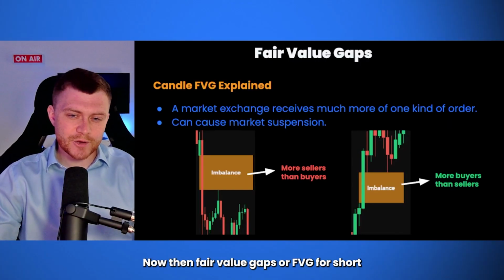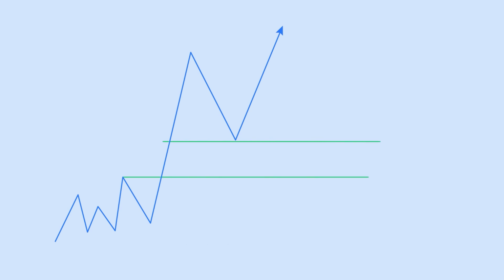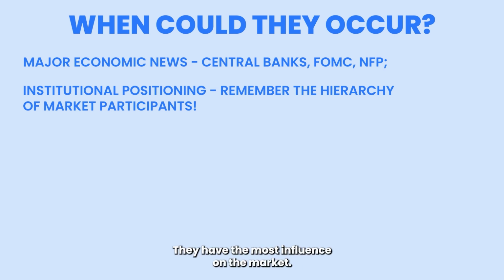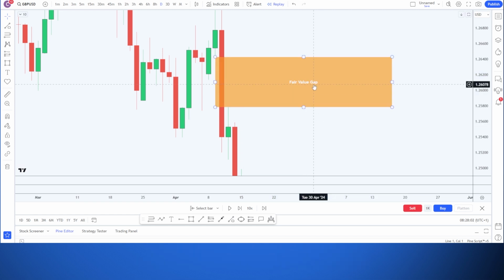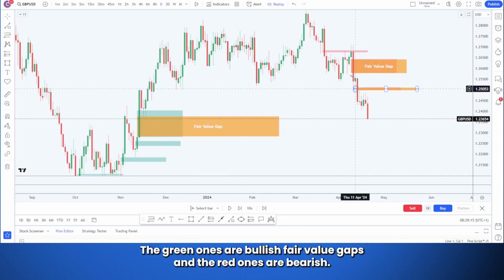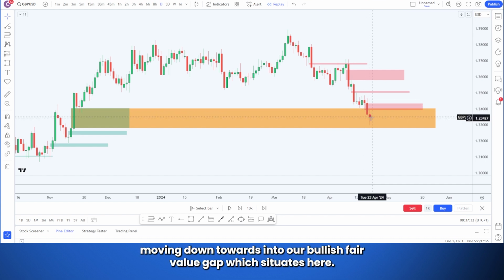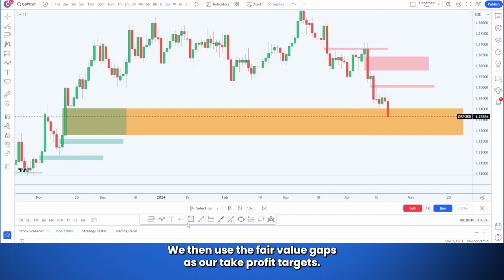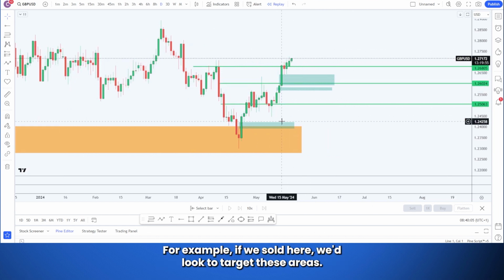Fair Value Gaps | How to Identify and Trade FVGs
An integral part of my trading is Fair Value Gaps (FVGs). Today, you will learn about this very popular smart money concept.

Fair Value Gaps are also referred to as imbalances, inefficiencies, or liquidity voids. In this video, I will show you how best to spot them. More importantly, you will learn how to apply FVGs to the live markets with a very special FVG indicator.

00:00 - Is this the best-kept secret in trading?
00:34 - Candlestick FVG explained
01:38 - What does an FVG look like?
02:26 - When do Fair Value Gaps appear?
03:27 - How to identify Fair Value Gaps in trading?
06:20 - How to trade FVGs with the FVG indicator
09:43 - Outro and final thoughts

You can check our FULL GUIDE about the Smart Money Concepts trading strategy on this